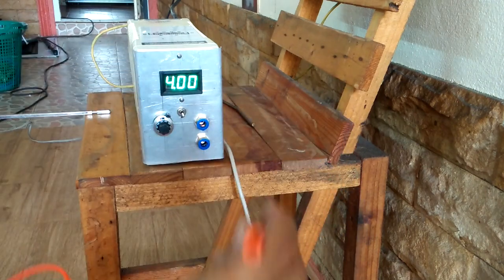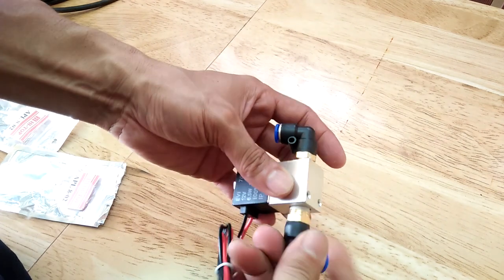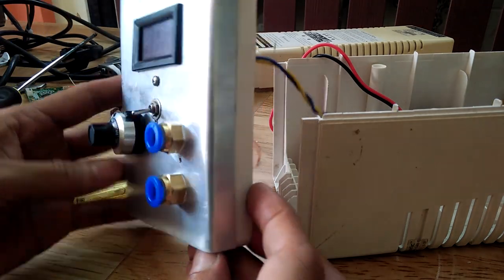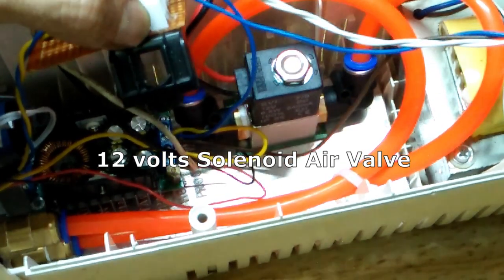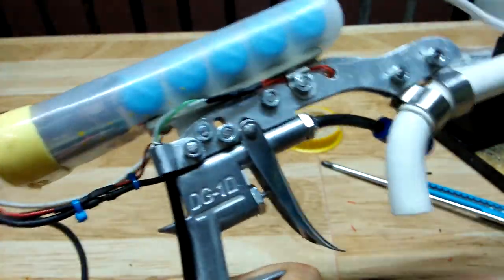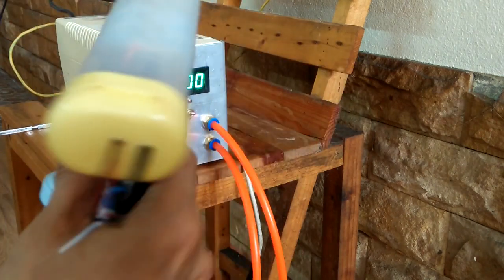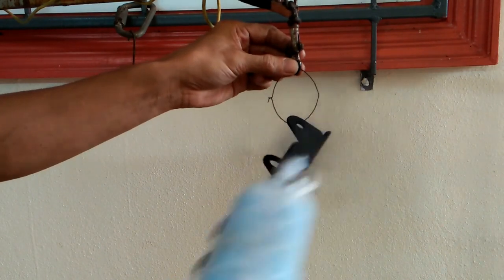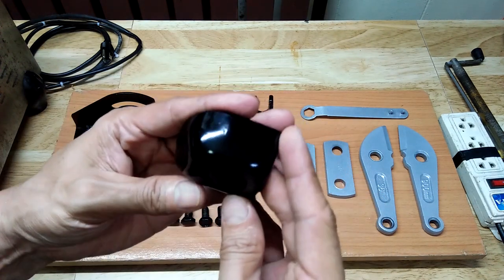Adding a Solenoid Valve to my Homemade Powder Coating Gun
I added a cheap air solenoid valve to my home-made powder coating setup so that the flow of air to the powder hopper can be controlled by the electrical switch and not the manual air valve on the gun trigger. This modification will give way to more upgrades to my home-built powder coating setup.